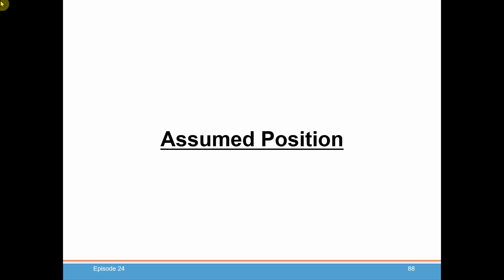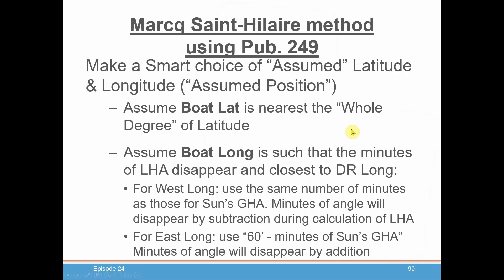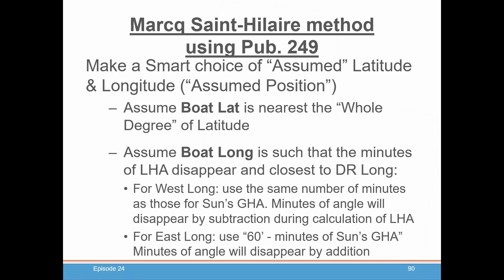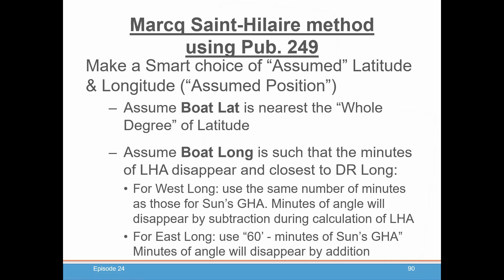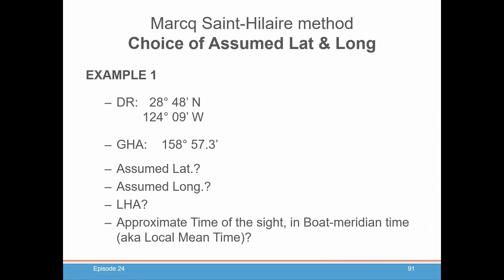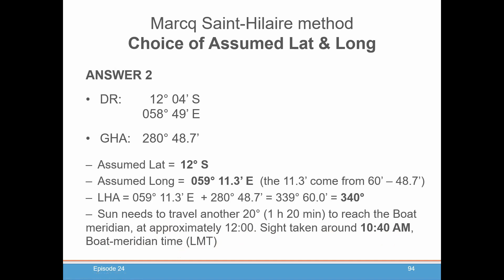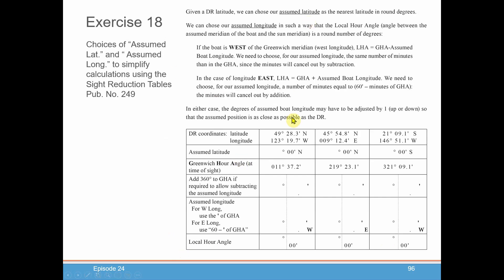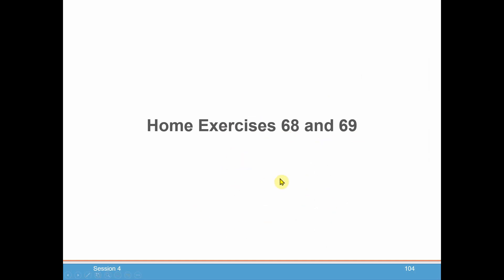Celestial Navigation Episode 24: Assumed Position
In episode 24 of our Celestial Navigations series, we will talk about the assumed position. The assumed position is the last crucial step before we move on to more advanced topics.